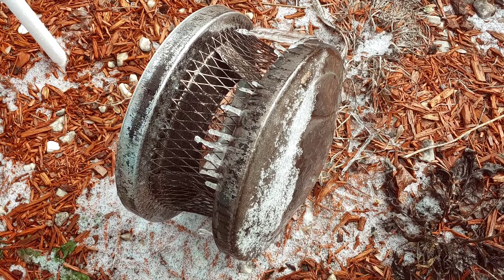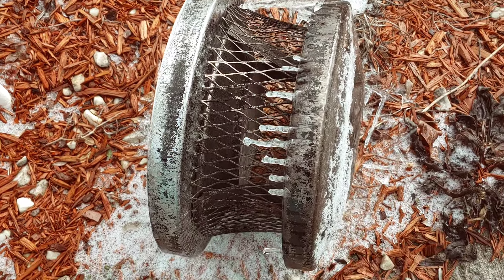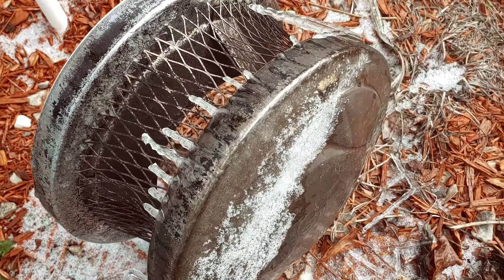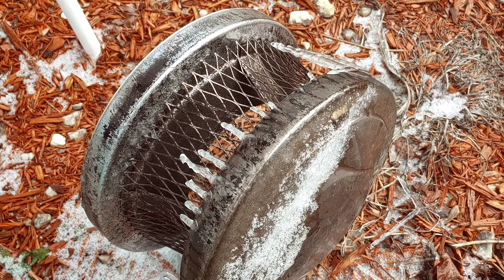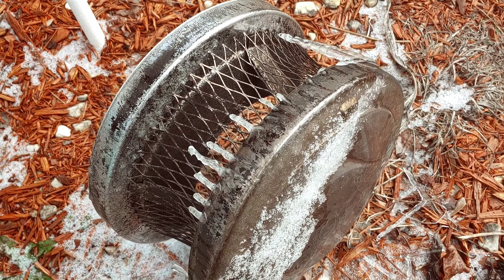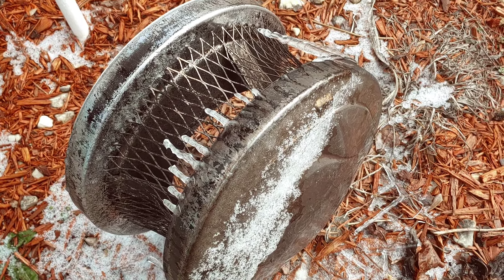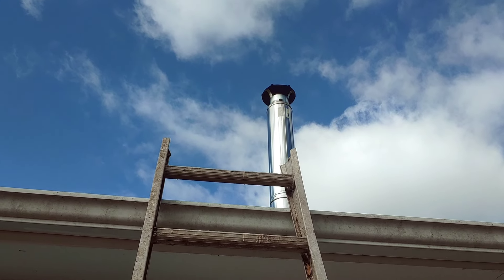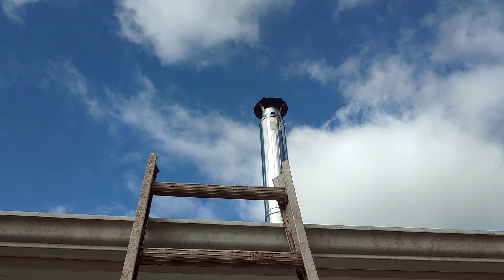CRAZY PRICE INCREASE $$ / REPLACED CHIMNEY CAP / SHTF / PREPPER / 2024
shtf prepping2024 stormoftruth extremeweather CRAZY PRICE INCREASE $$ / REPLACED CHIMNEY CAP / SHTF / PREPPER / 2024 Get Prepared For the Extreme Cold Weather that's Happening. its Super Cold In Lot Of Area's. along with Major Power Outage's. its so important to have Back Up Heat for Survival.
Jeff
Storm Of Truth